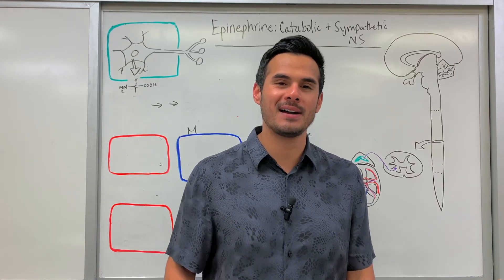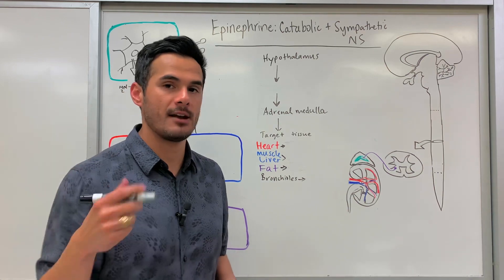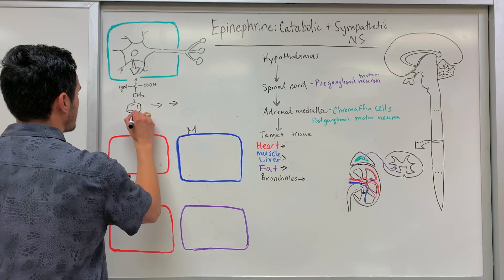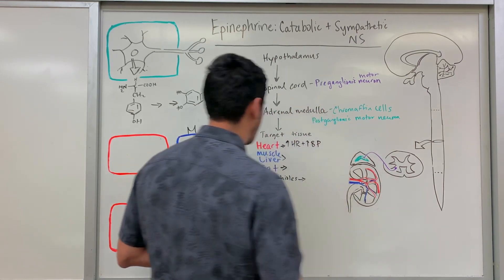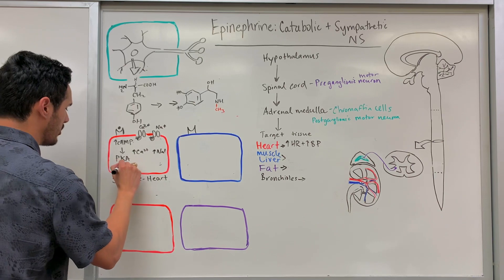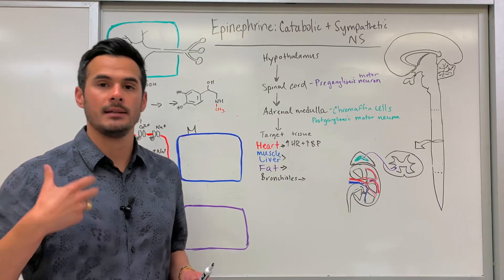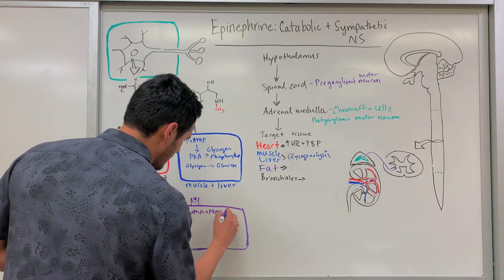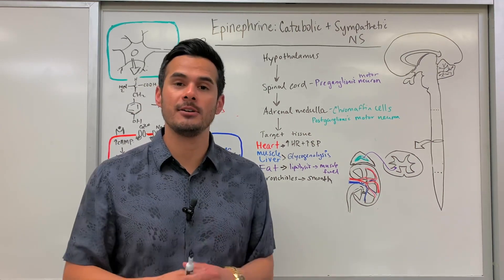Epinephrine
This video discusses the hormone epinephrine, also known as adrenaline, and includes:
- main function
- site of synthesis and release
- pathway, flow, and target sites
o significance of each target site
- significance of catecholamines
- difference between epinephrine and norepinephrine